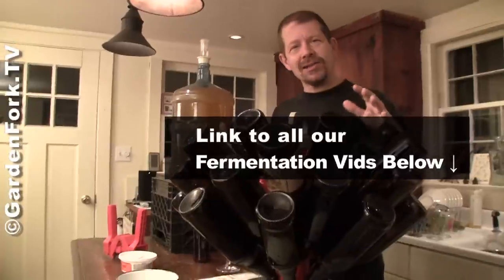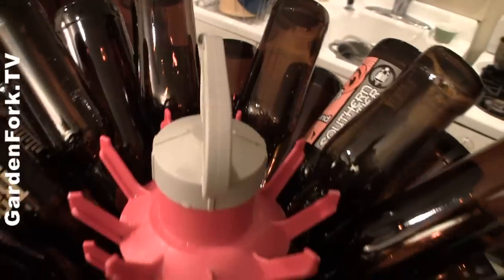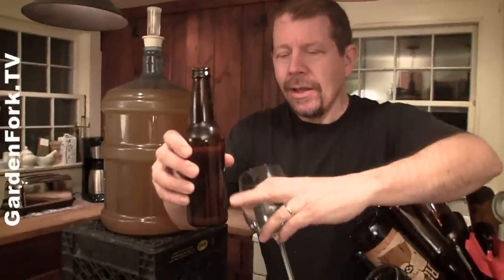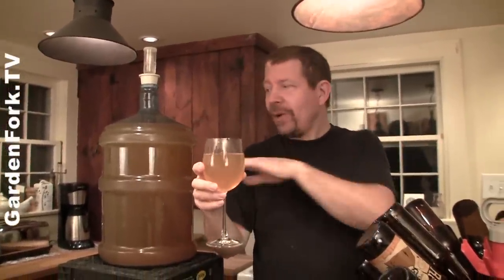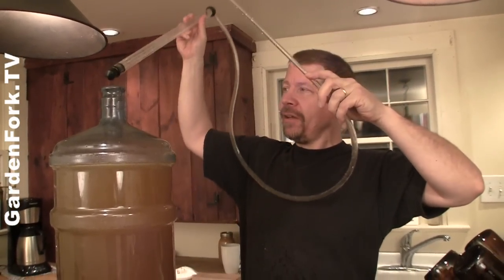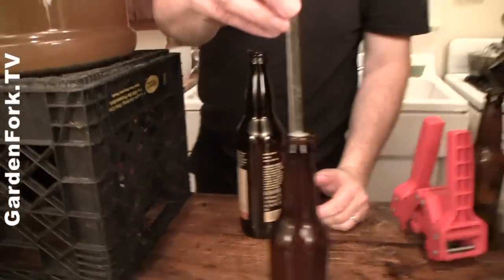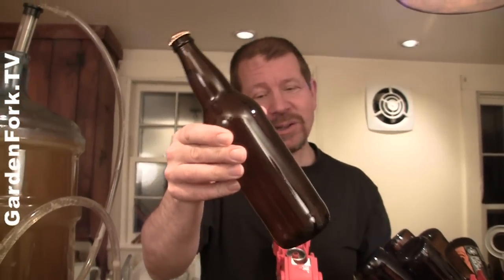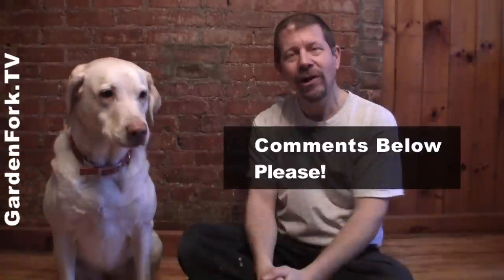Bottle Homebrew Beer & Hard Cider - Home Brewing 101 - GardenFork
Bottling homebrew beer and hard cider; our home brewing bottling video show you how. Part of our Home Brewing 101 tutorial, Learn how to make homebrew beer.

You can use your home brewing equipment to bottle beer and cider. The basic homebrew kit has all the necessary gear.